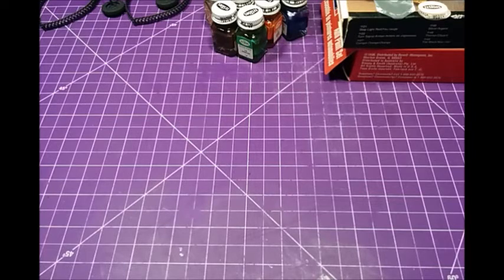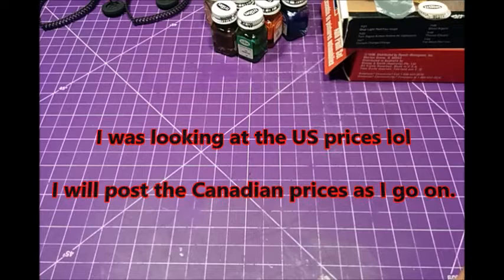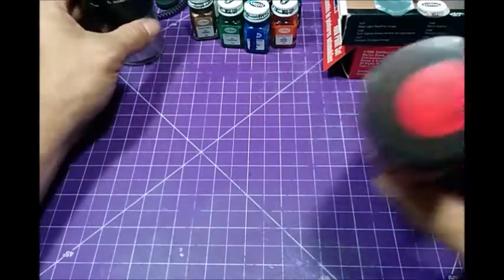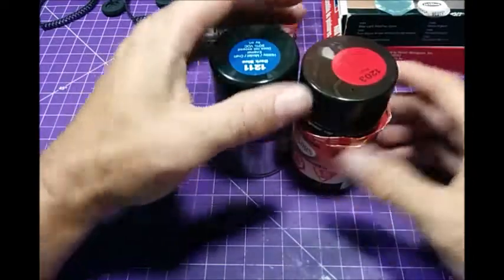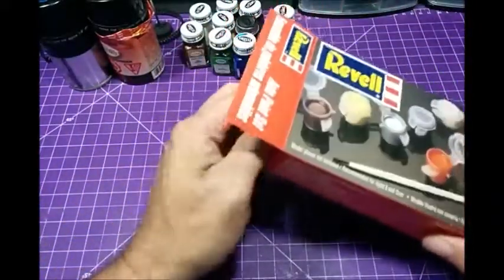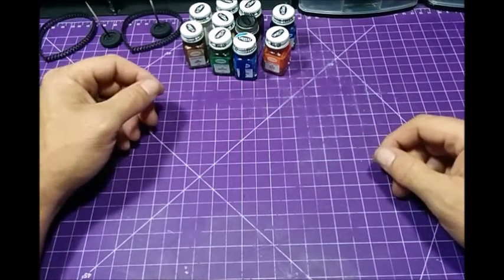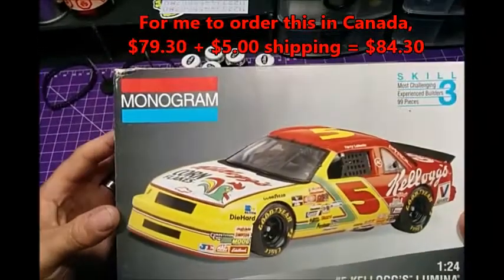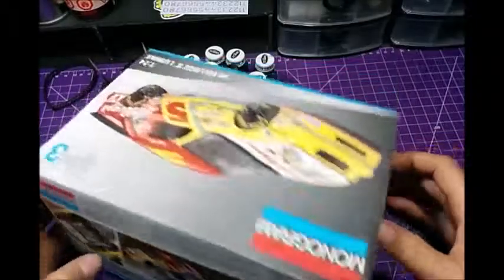My Amazing Haul on my race weekend, You wont believe what I paid Video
Thus is my best find yet, but I was wrong on the prices, I looked up the wrong things, like die cast cars and US prices, that's why I post all the proper prices on screen for you, so you can see what we pay for this stuff here in Canada